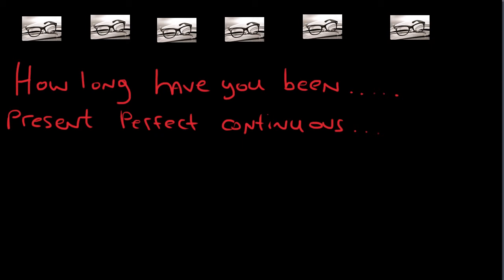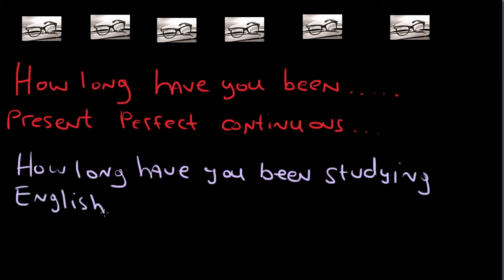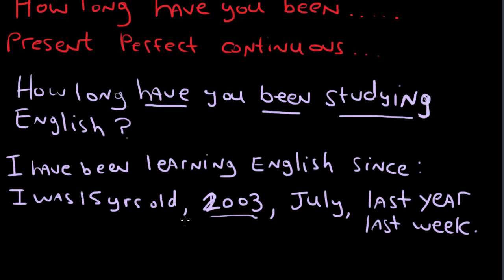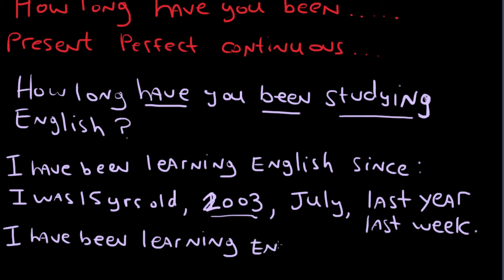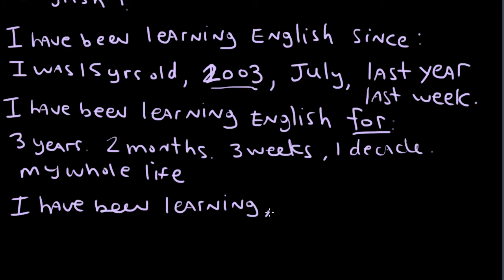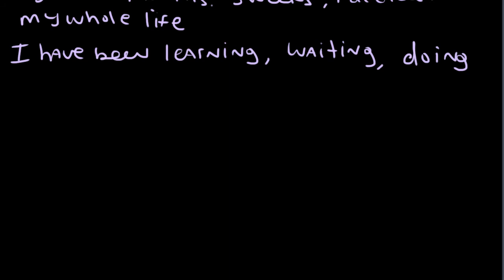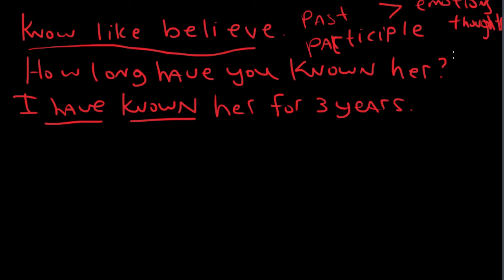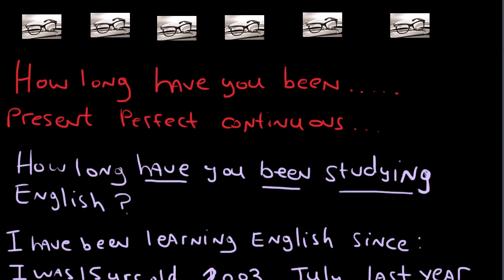Present perfect continuous how long have been - English Language Learning - 25 Intermediate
This is video 25 in the English Grammar Course series. A good lesson with a lot of information and English pronunciation practice.

How to Learn English Fast: Estudia-Ingles.com
At Estudia-Ingles.com we know that learning a new language takes a big commitment. That's why we've created helpful study tools, entertaining video lessons with expert teachers to get the results you want. Fast.

Our mission is to change English language education for the better, providing a free English language education and making it available to anyone anywhere. We want English language students to learn fluently and faster.

It doesn't matter if you are a student, teacher, professional or a total beginner adult trying to get proficient in the English language. Estudia-Ingles.com resources are available for free.

Lesson, Teacher, Education, School, Lessons, Free, Teachers, Students, Tutorial, Learn, Language, Resource, English, Language